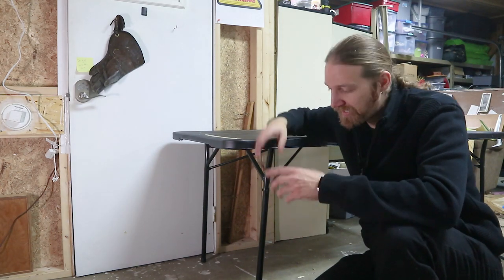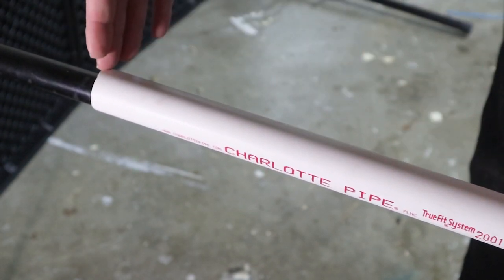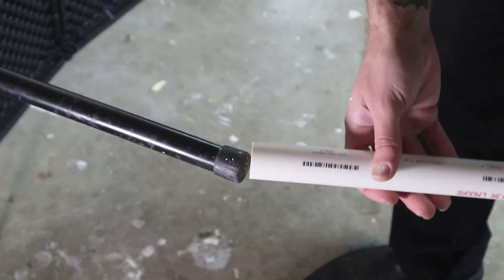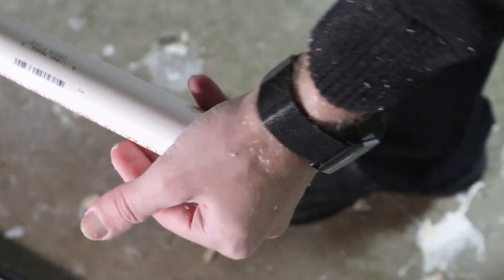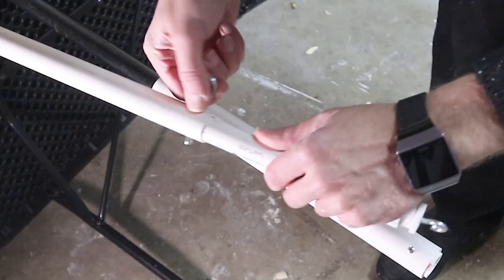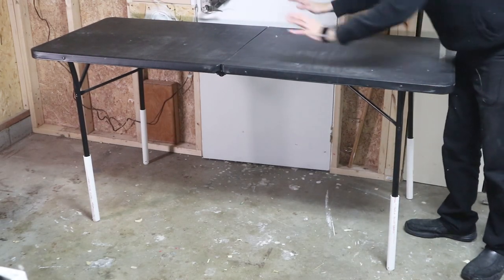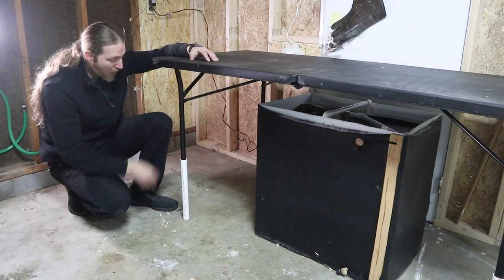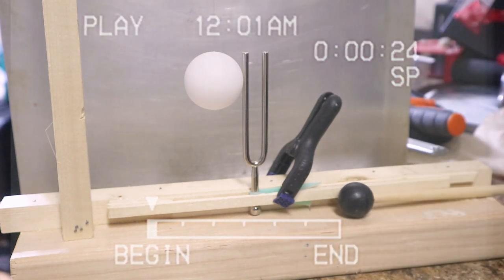DIY - PVC TABLE LEG EXTENSIONS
Need a taller table? Just add some P V C.

Sincerely,
Nick Dust Clements

video101